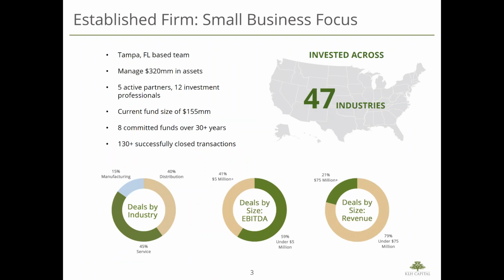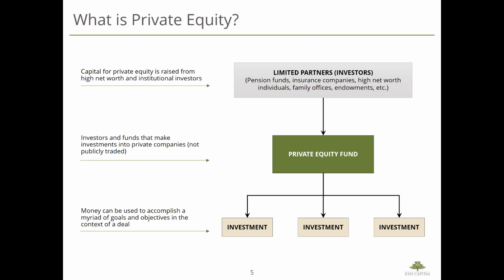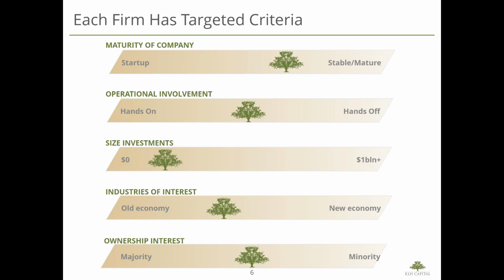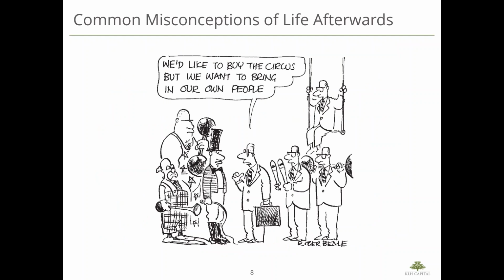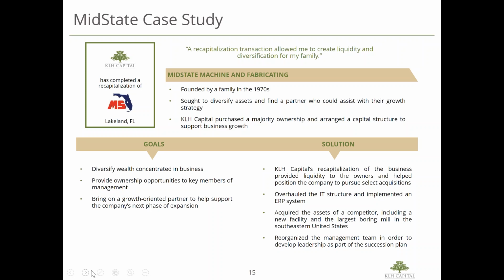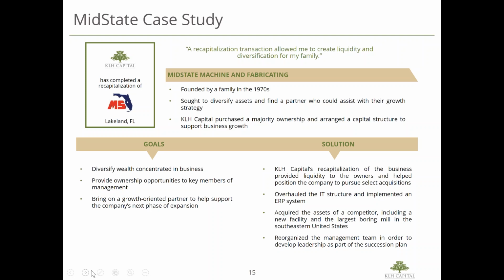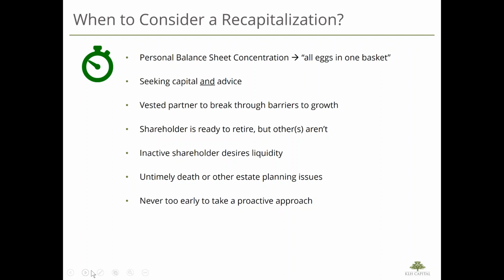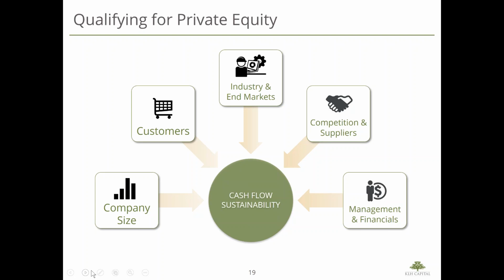2018 01 10 13 07 Introduction to Private Equity and Defining Recapitalizations